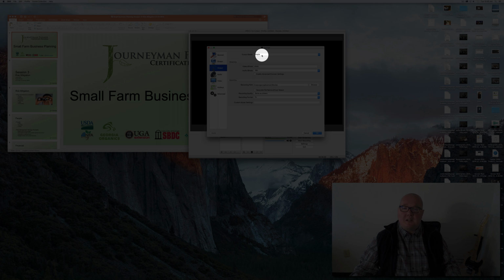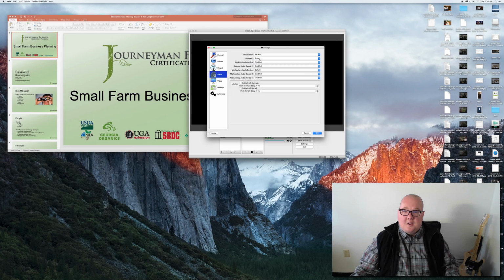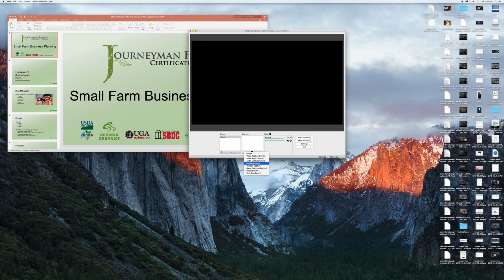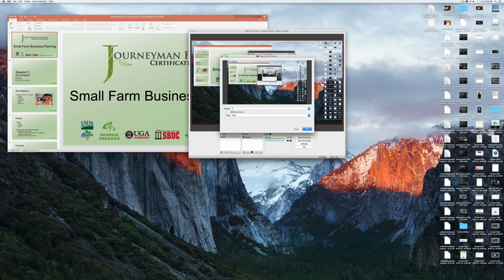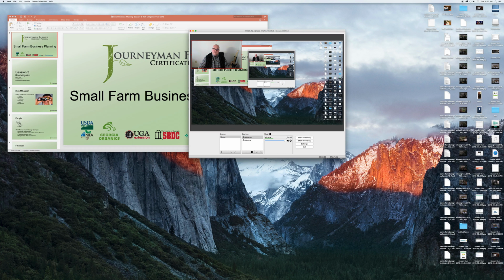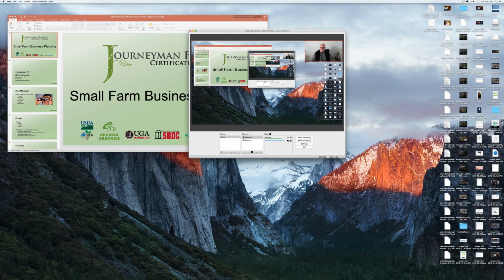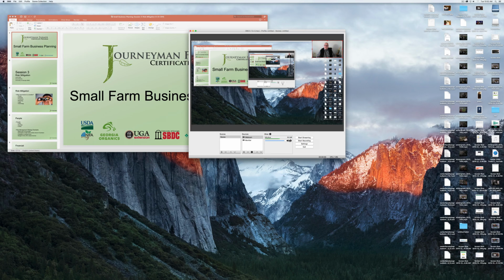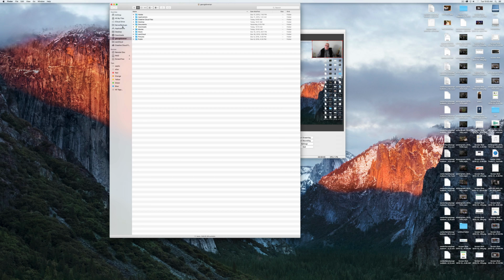How to Create a Screencast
We will trim off the extra at the beginning and end of your video.

Start your presentation with your title slide and end with your final slide.

Run a short test presentation and check it before you record your performance. You might need to adjust the size/position of your headshot or eliminate it entirely if it interferes with your slides.

Don't worry about flubs, announce "this is a do-over" and start again. We can cut it out and stitch it back together.